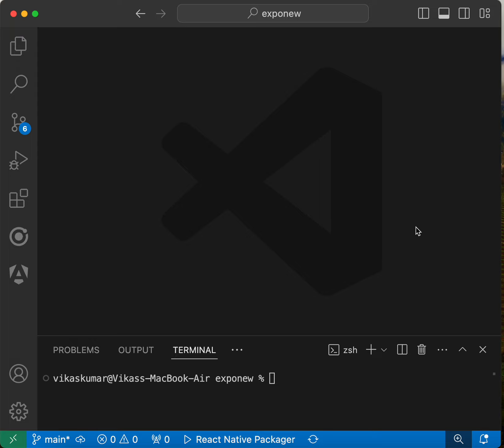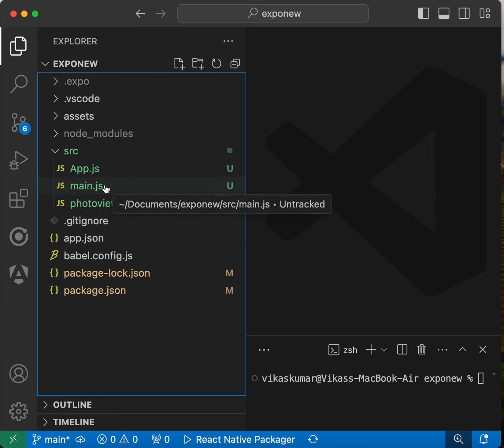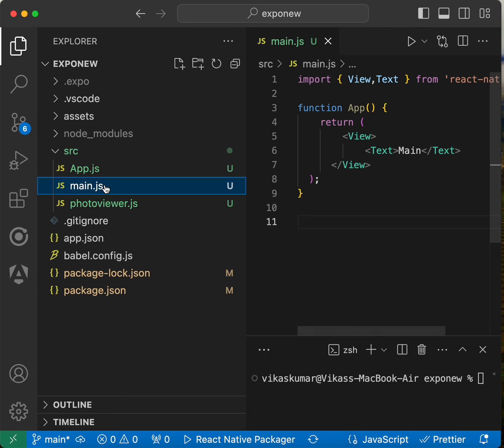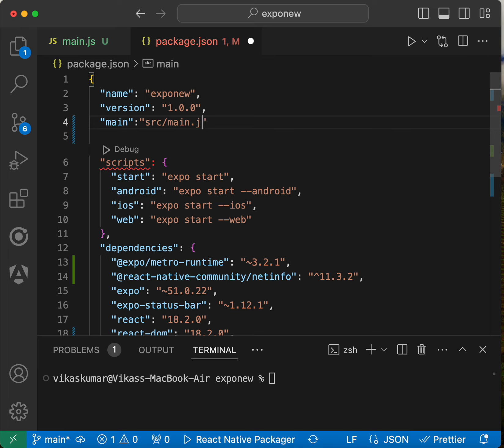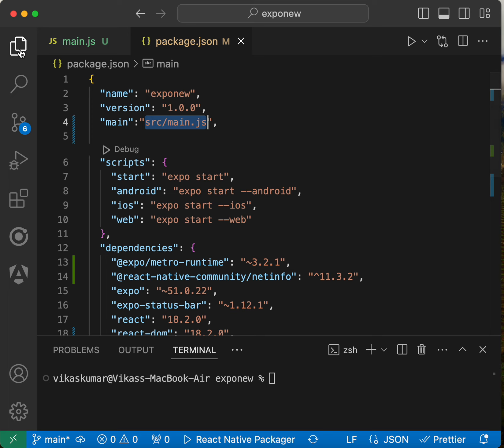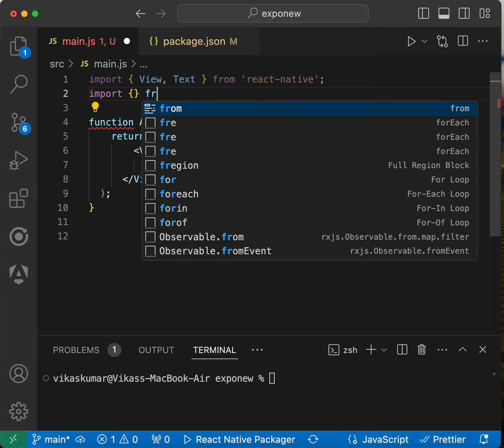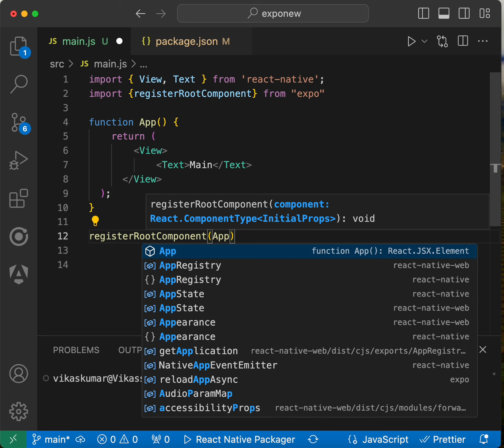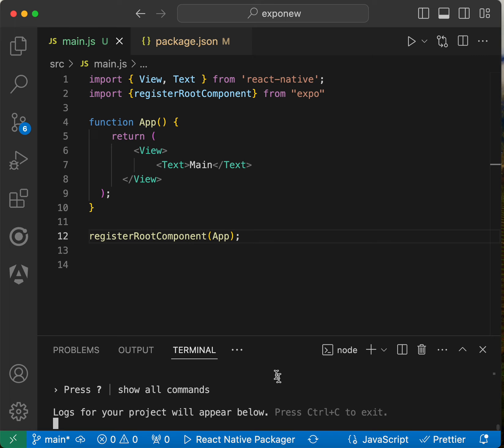how to make any component as a main component in react native